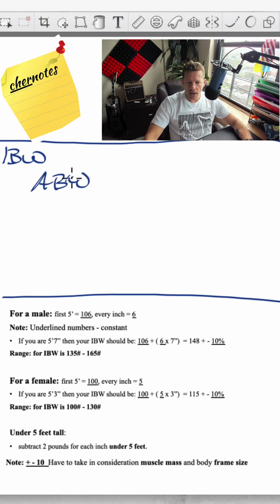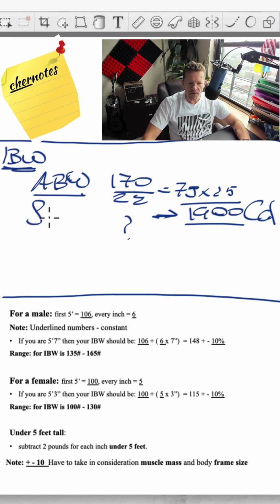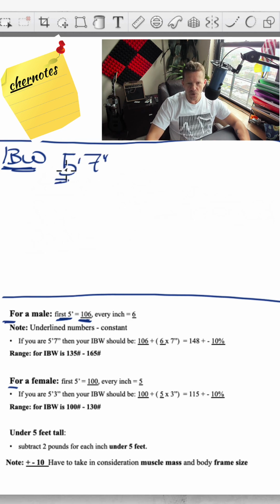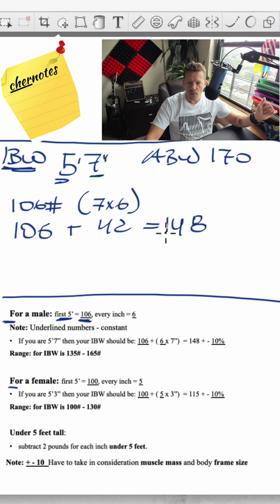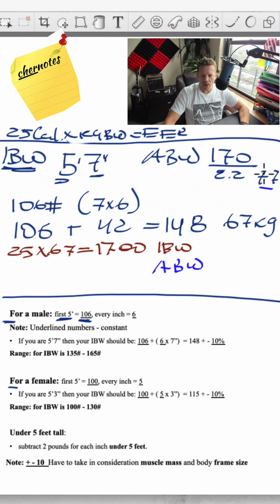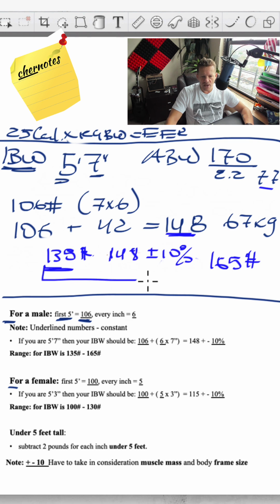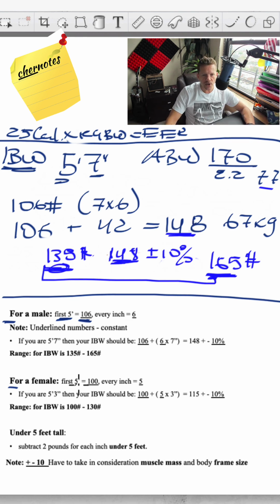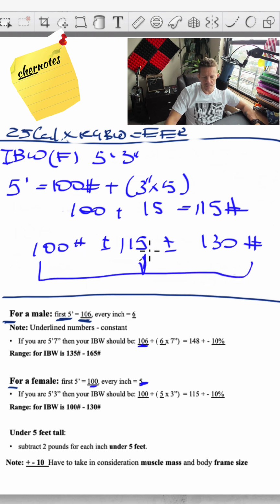IBW vs ABW Unlocking Your Ideal Body Weight: Science-Based Tips and Strategies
Are you curious about what your ideal body weight should be and how it compares to your current weight? In this video, we break down the step-by-step process to help you calculate your ideal body weight using proven methods and then compare it with your actual weight.

Understanding the concept of ideal body weight and why it's important for your health.
Various methods for calculating your ideal body weight
How to interpret the results of your ideal body weight calculation.
By the end of this video, you'll have the knowledge and tools to assess your ideal body weight and understand how it relates to your current weight.